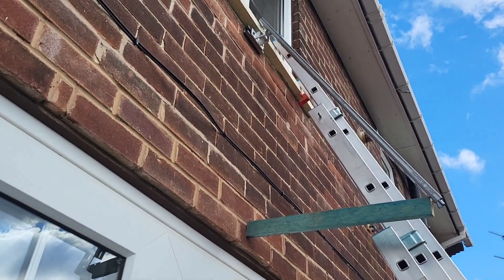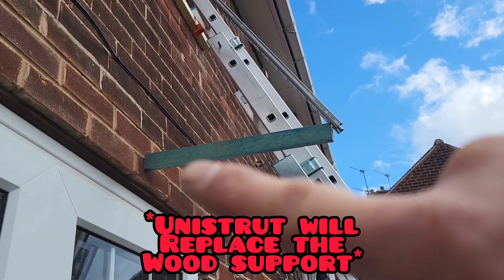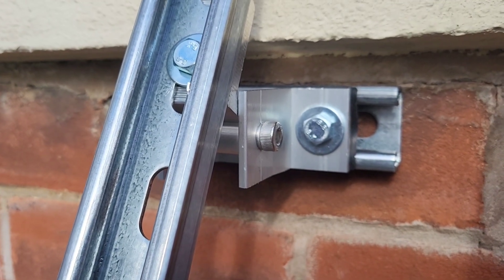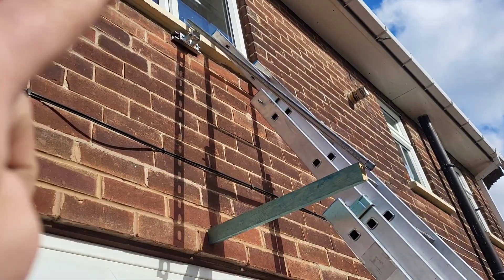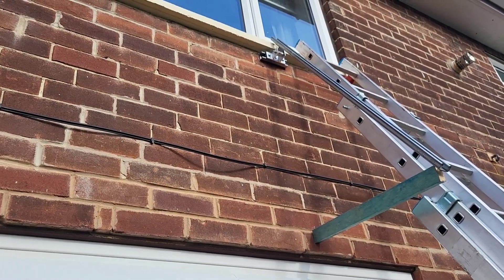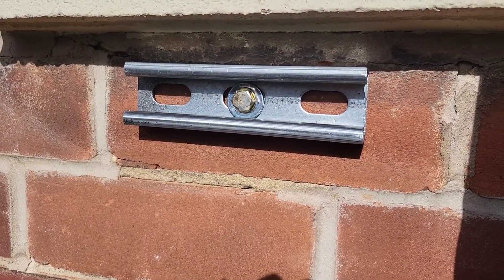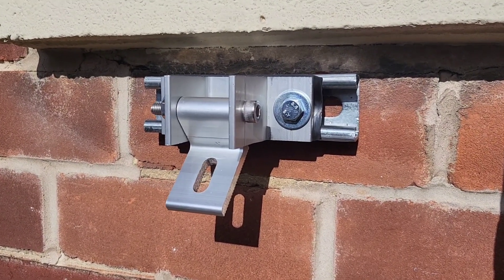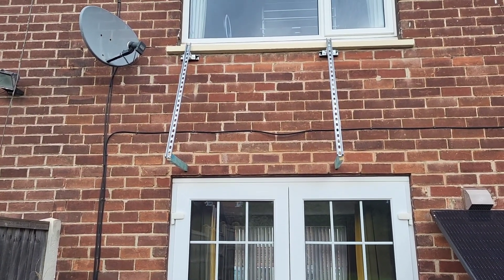wall mounted solar panel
the progress so far on my wall mounted solar panel. starting to mount the unistrut to the wall ready for when my end clamps arrive

links to products I've used in the video

adjustable tilt bracket
Kamtop 2 Pcs Solar Panel Mounting Brackets, Aluminum Solar Panel Brackets with 4 Pcs Mounting Screws, Roof Solar Panel Brackets Kit Center Clamps for RV Boat Wall Yacht Solar Panel Caravans, Silver [amazon]